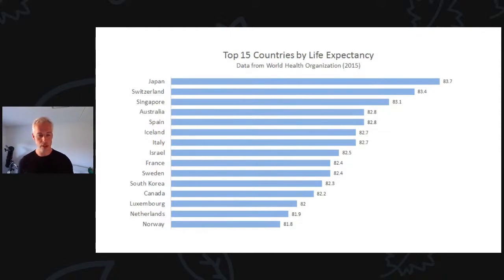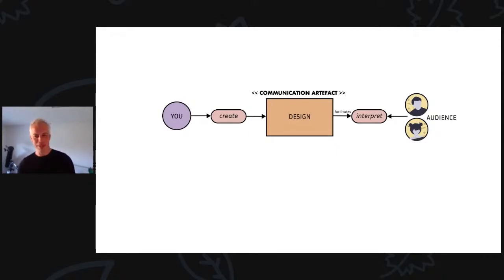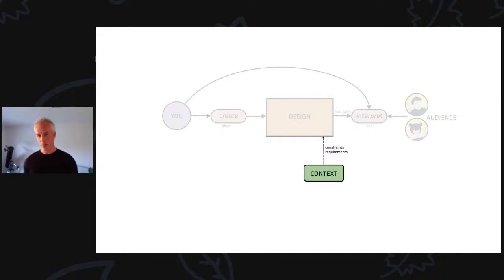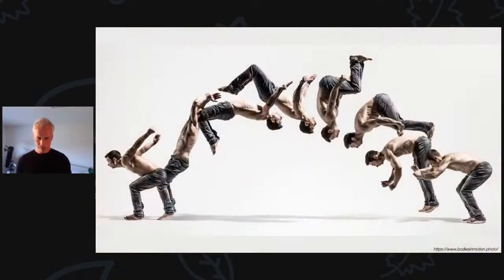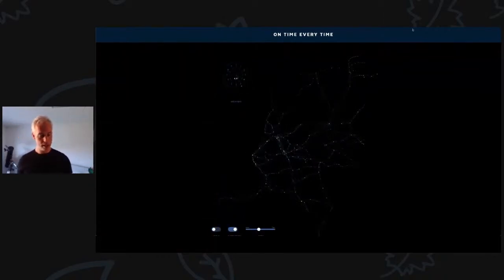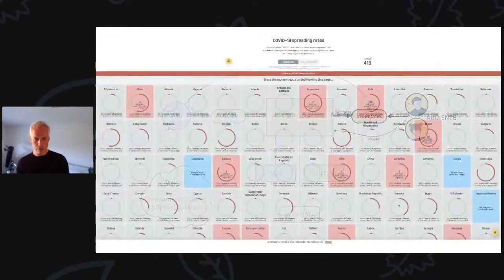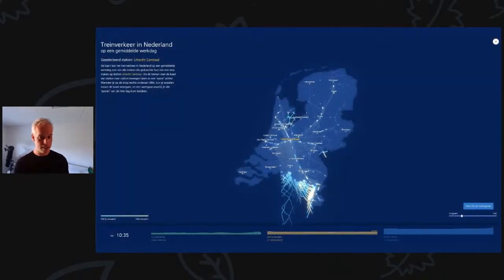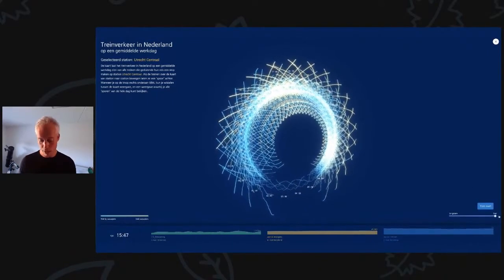UX meetup 2021 - Jan Williem - From Data to Visualization with Intent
Welcome to UX Meetup 2021! We are back with 4 inspiring talks you don't want to miss out on. The process behind award-winning designs, science of failure, curious case of an international research study, and lessons on dashboards!

In this talk, Jan Willem will take a deep dive into the design space of data visualization design, and explore the process and design choices involved in creating custom data visualizations.

By: Jan Willem, Data Experience Designer @ TULP interactive

Bio: Jan is an award-winning independent data experience designer from The Netherlands (TULP interactive). He has been creating custom data visualisations professionally for 10 years. His clients include Google, Scientific American, Nature, NS Dutch Railways, and many others. His work has been published in books and magazines and shown at exhibitions, such as Ars Electronica.